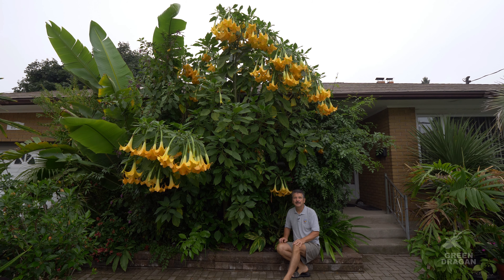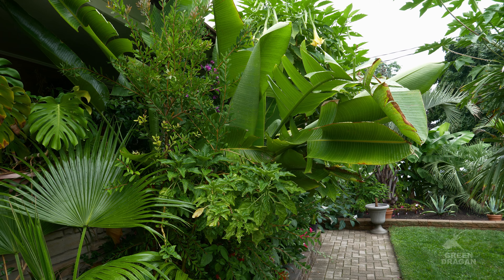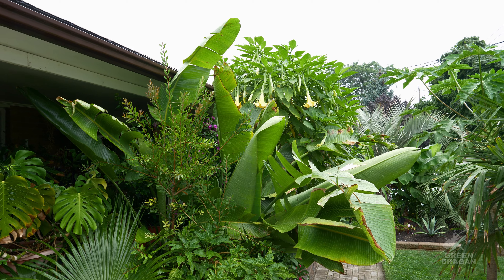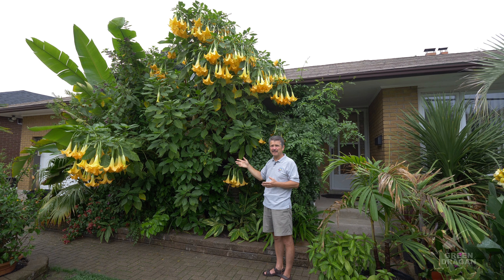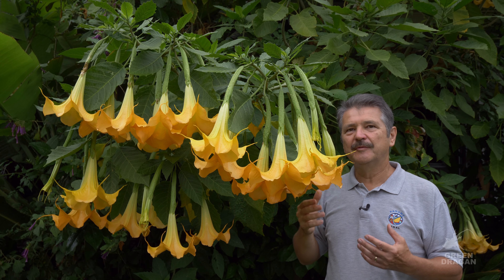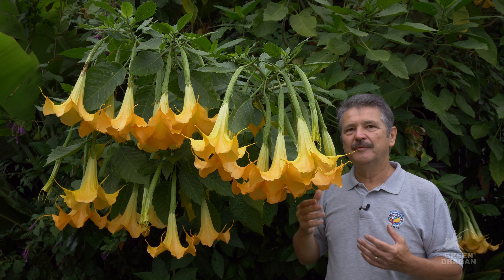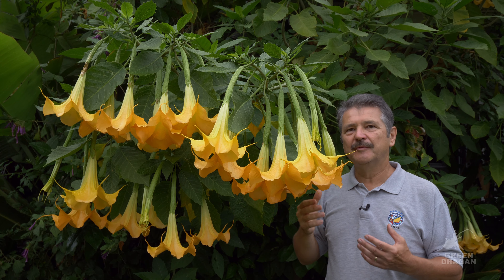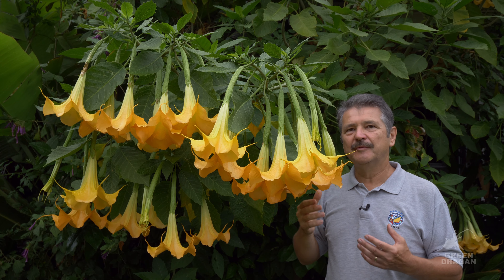Extreme Zone Pushing Part 4 Brugmansia Growing In Canada Zone 5B in 4K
A detailed look into growing Brugmansia in zone 5B Ontario Canada. Growing successfully in-ground over 6 years with a height over 13 feet and width over 10 feet, 4 x 3 metres.